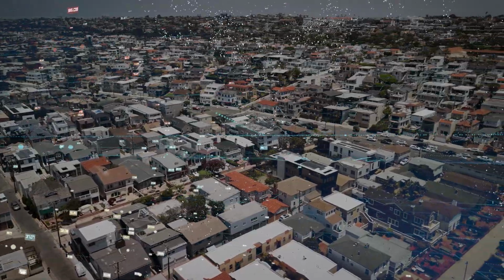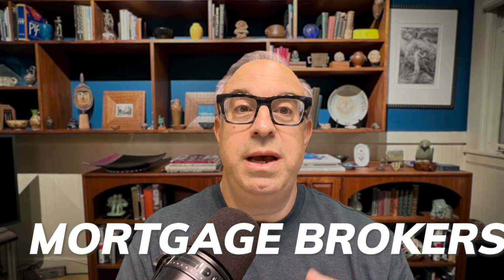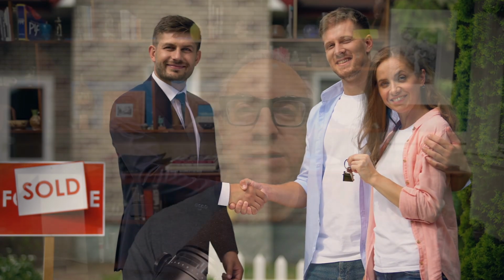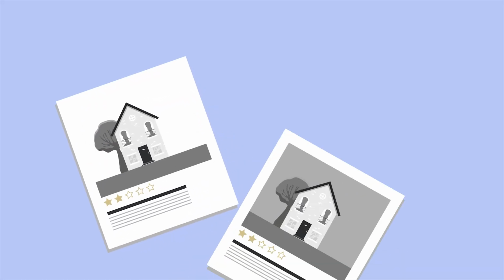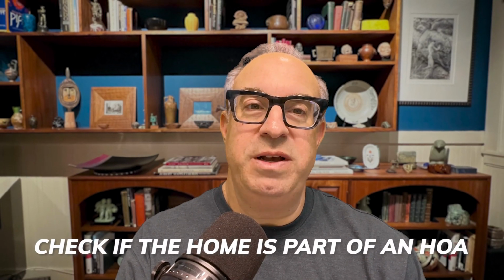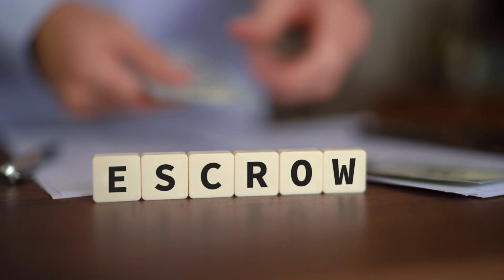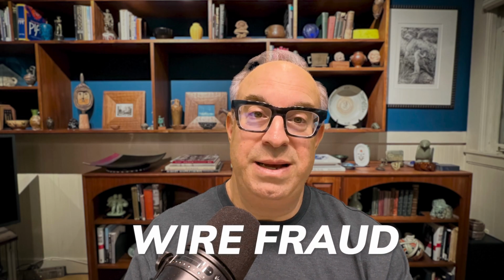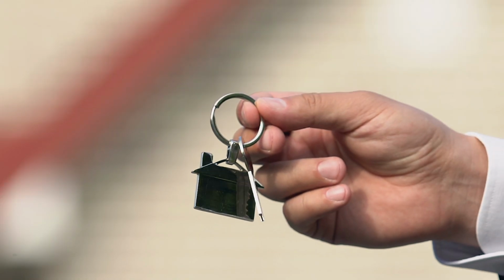What No One Tells You About Buying a Home in the Los Angeles South Bay in 2025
Buying a home in the LA South Bay in 2025? There’s more to the process than most buyers realize—and getting just one step wrong can cost you tens of thousands.

In this video, I’ll walk you through what actually matters in today’s market, including:
✅ What lenders really look for during pre-approval (and what trips buyers up)
✅ How to avoid overpaying in today’s competitive South Bay market
✅ The biggest pricing factors that most buyers overlook
✅ How to prepare for the offer, inspection, and closing process

📲 If you’re thinking about buying in Manhattan Beach, Redondo, Torrance—or anywhere in the LA South Bay—this is a must-watch first step

If you’re watching this video, you’re likely looking at properties for sale online. There are lots of nuances about different neighborhoods here that the Internet will never explain. I’m happy to chime in with my opinion on the neighborhood if you’d like.

LOOKING TO BUY OR SELL IN THE SOUTH BAY AND BEACH CITIES OF LOS ANGELES?
LET’S TALK SO I CAN LEARN ABOUT YOU AND HOW I CAN HELP

STEVE ENCHIN – Realtor®, ABR, RCS-D
BRE02051286 – Brokered by EXP Realty of California